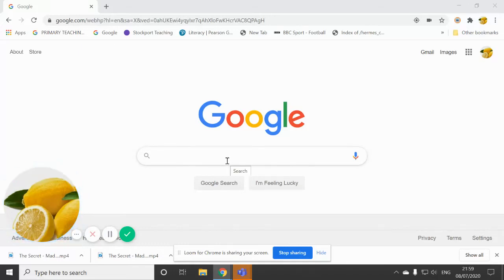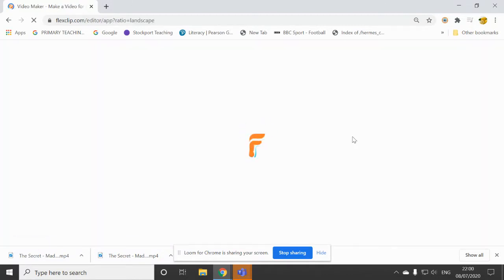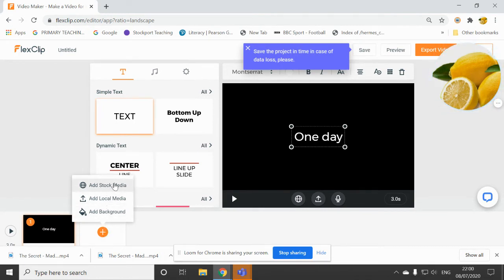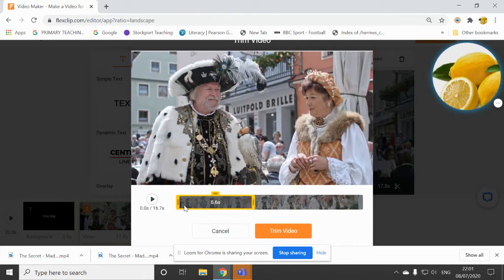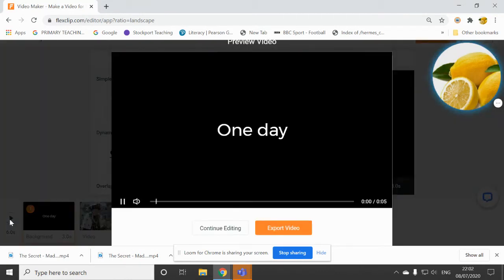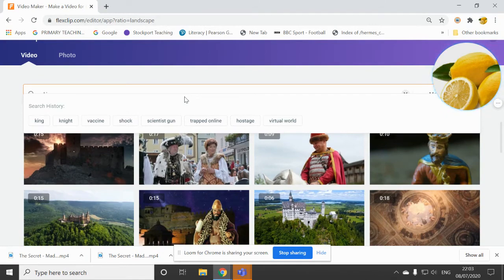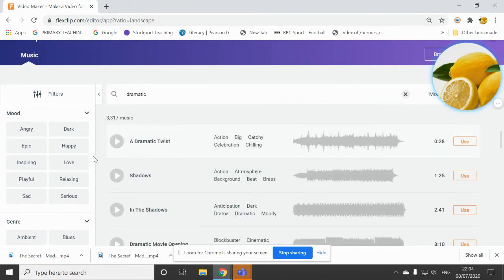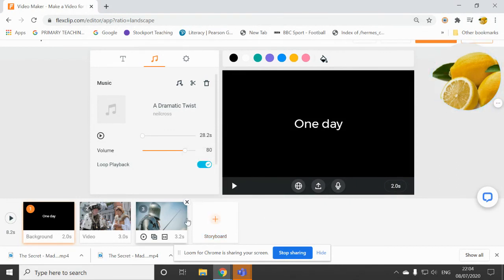Flexclip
How to use Flexclip.